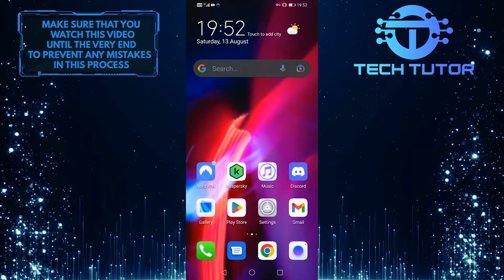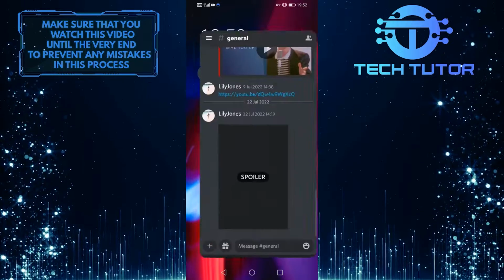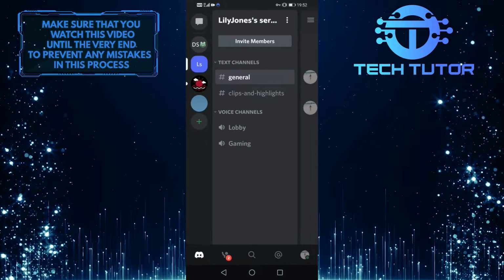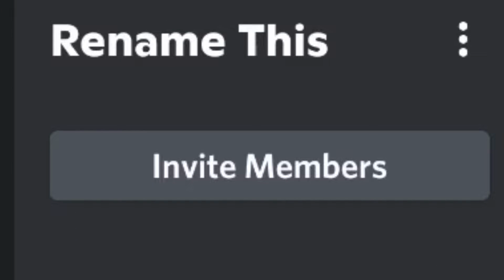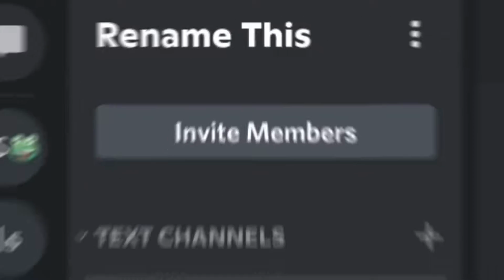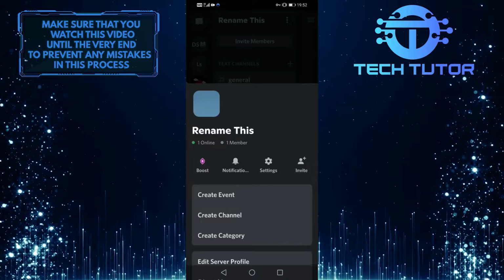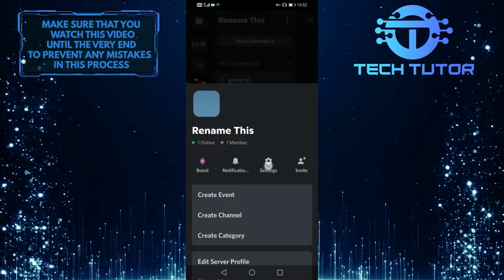How To Change Your Server Name On Discord Mobile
Are you tired of the same old server names on Discord? Well, this video is for you! In just a few quick steps, you can change your server name to something more unique and exciting. So don't wait any longer - watch the video and change your server name today!